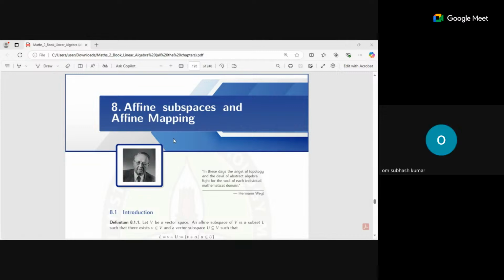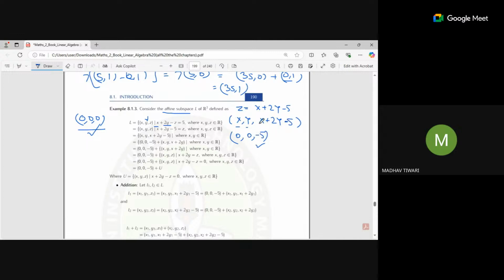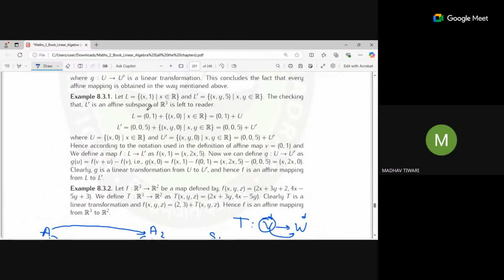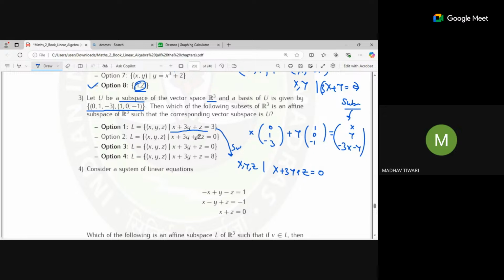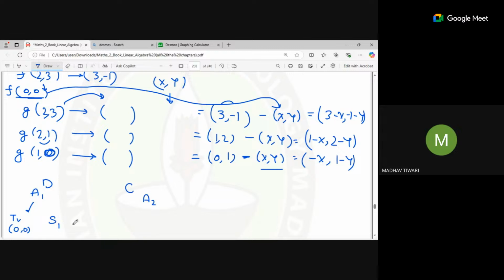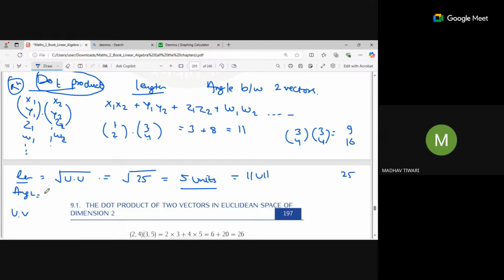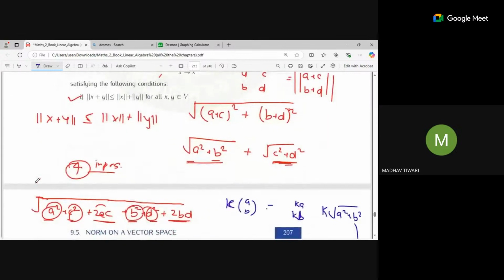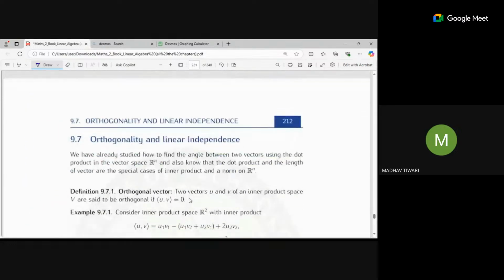Maths2 | TA Session | Week 7b